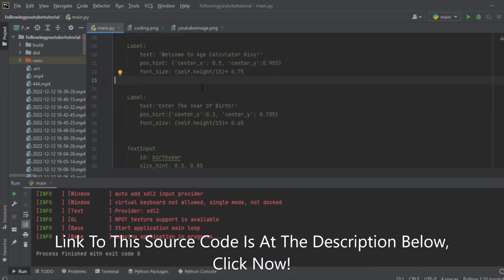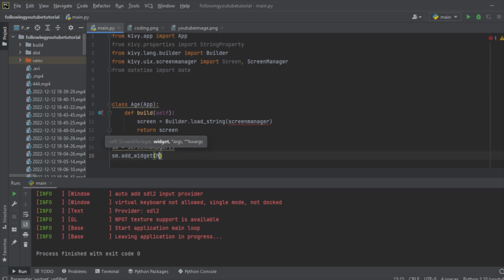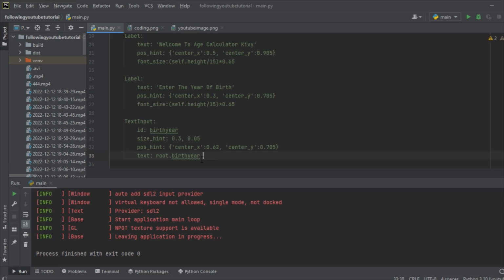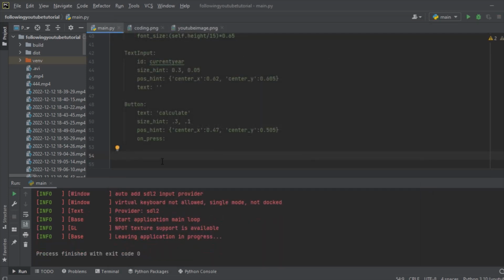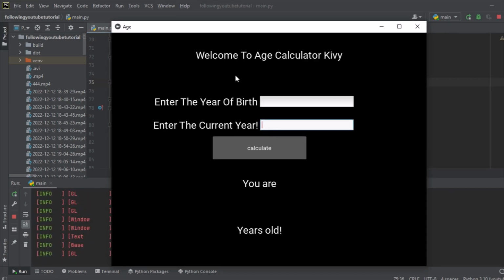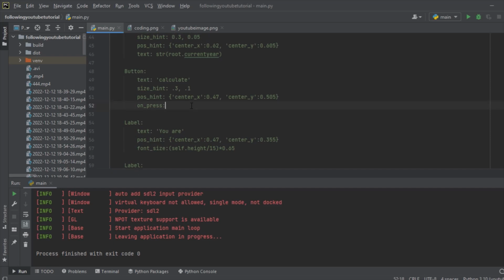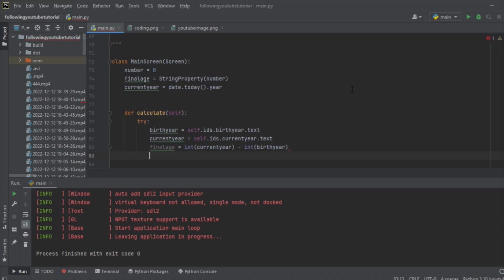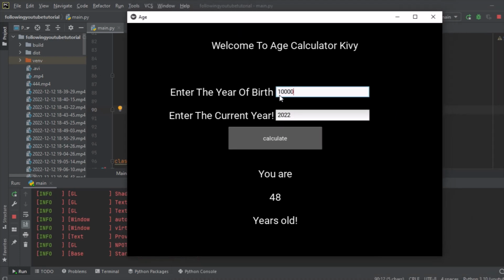Interesting Beginners Age Calculator, Kivy 2023!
Hi friends, today I'm going to be showing you how to make an Age calculator with kivy, A tutorial friendly for beginners. Please if this is your first time on my channel, don't forget to subscribe now and turn on the bell notification for more of my videos and if you love my video, don't forget to hit the like button and subscribe now to my YouTube channel for more tutorial videos like this and support me on PayPal thanks...

00:00 - Intro
1:18 - Importing The Kivy Libraries
2:53 - Creating The Classes
5:53 - Working On The KV File With The UI
16:04 - Working On The Age Calculator
29:40 - Testing
31:50 - Outro